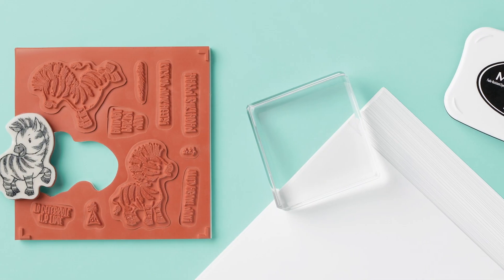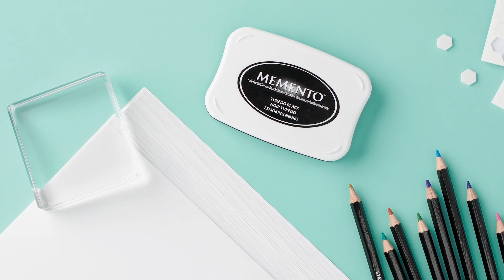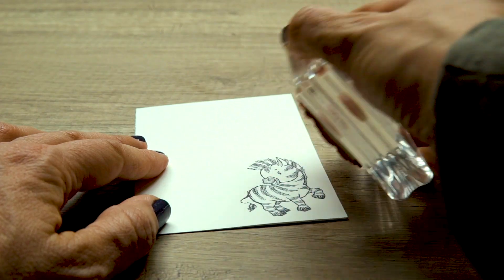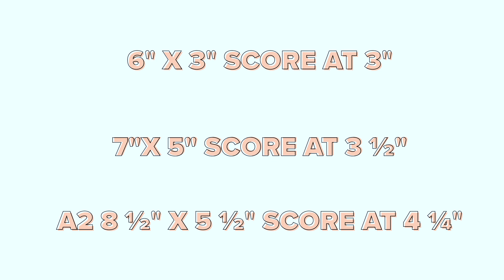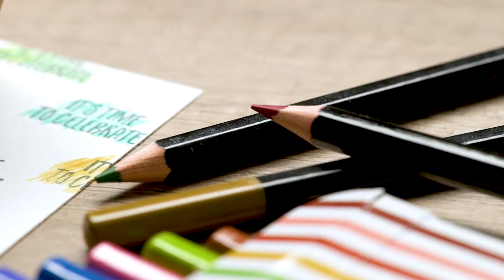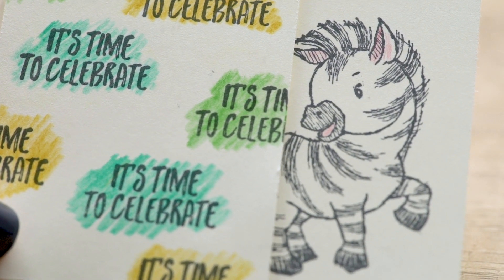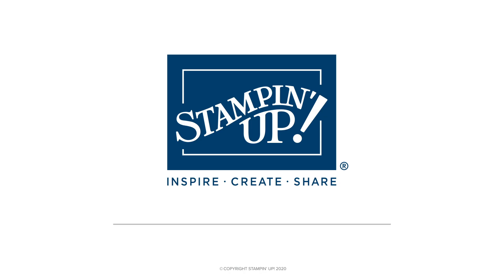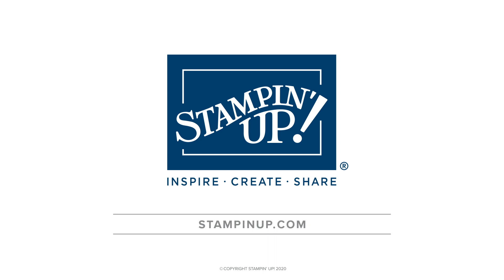Zany Zebras | Stampin' Up!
From the 2020 Beginner Brochure Stampin’ up introduces the ZANY ZEBRAS stamp set.
Stamping catered for beginners! You just, Cut, Stamp, Write, and Send.
Keeping it simple with Whisper White cardstock, Tuxedo Black ink, and Water color pencils paired with the cute zebra images and sentiments that last a lifetime. This stamp set allows for creative, fun card making. The zebras are designed to work together but are just as darling when used individually.
This video offers the helpful hint of popular card sizes to get you started:
6” x 3” score at 3”
7” x 5” score at 3.5”
A2 8 1/21” x 5 1/5” score at 4 ¼”

Since 1988, Stampin' Up! has been helping people discover and share their creativity with our exclusive stamps and paper craft products.